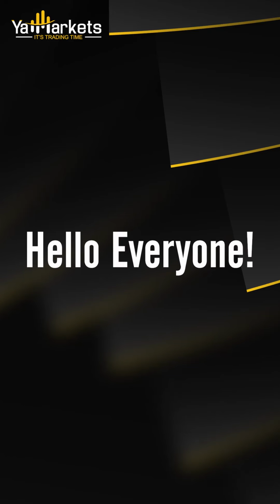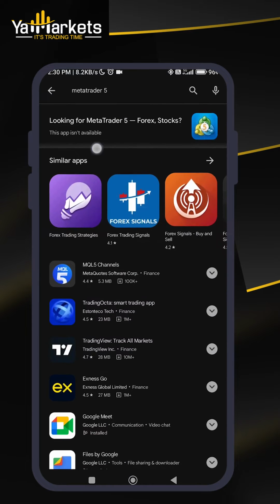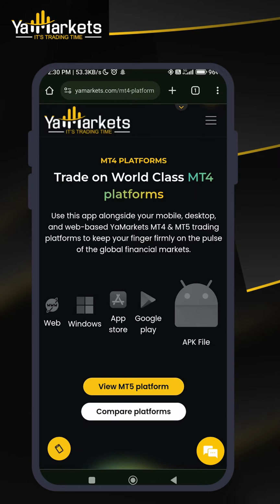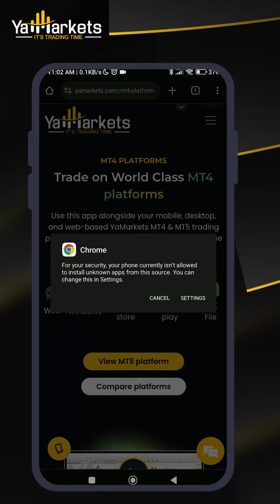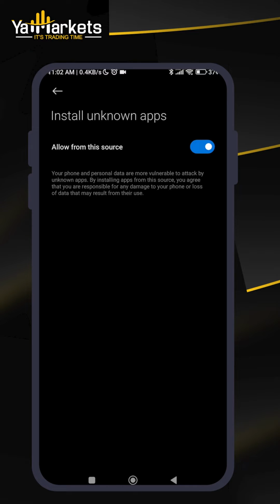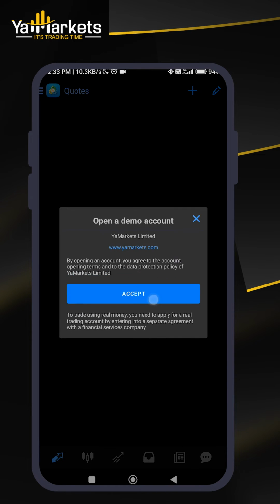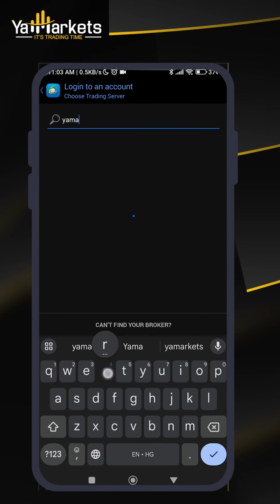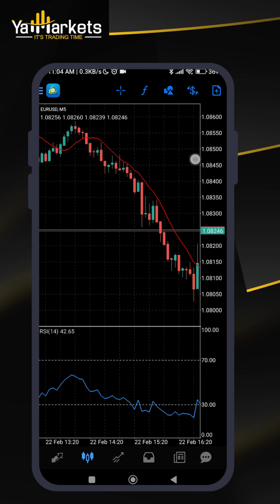YaMarkets | How to download MT5 trading app on your android device?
Dive into the world of trading on-the-go with YaMarkets! 🚀 Download and install the MT5 Android app effortlessly from our website today! Trade anytime, anywhere, and stay ahead of the market trends with our user-friendly mobile platform. Don't miss out on lucrative opportunities - seize them with YaMarkets!